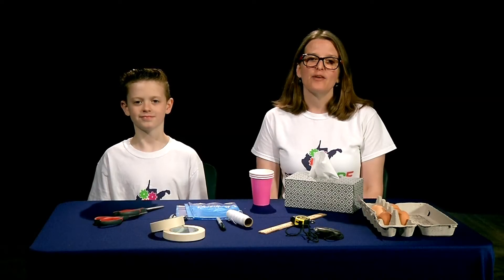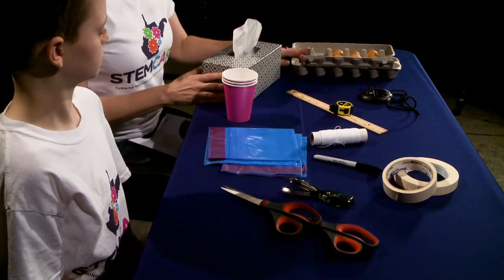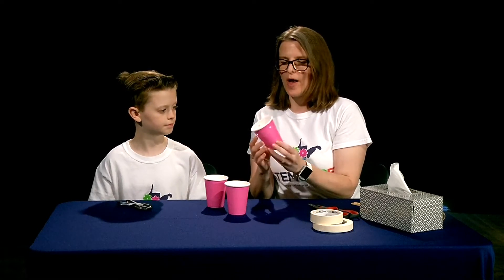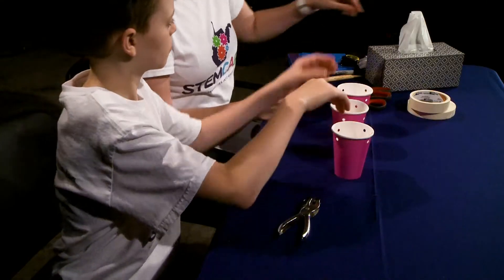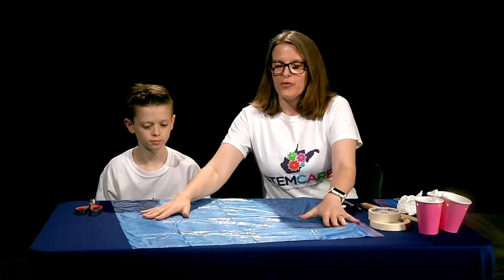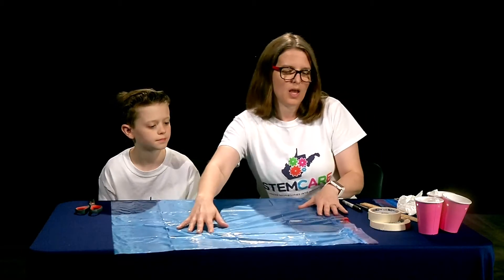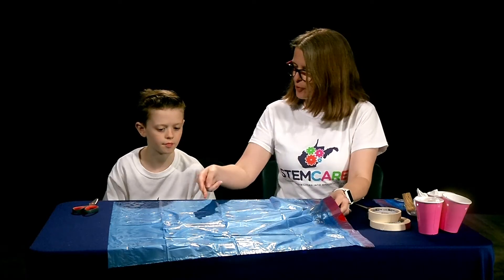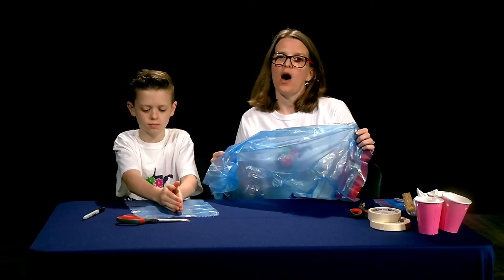Egg Parachute - Mylan STEMCARE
Excerpt from the WVPB-TV Energy Express Series